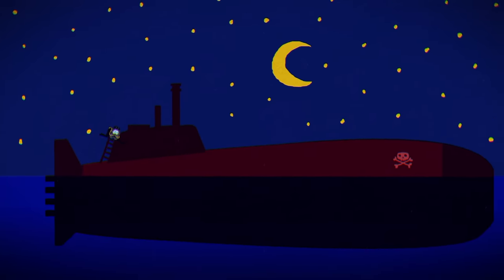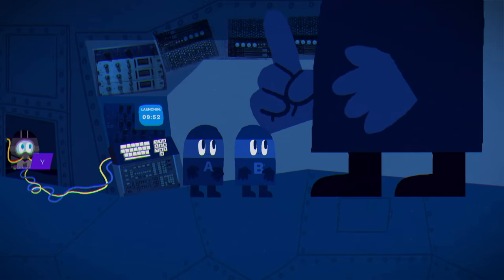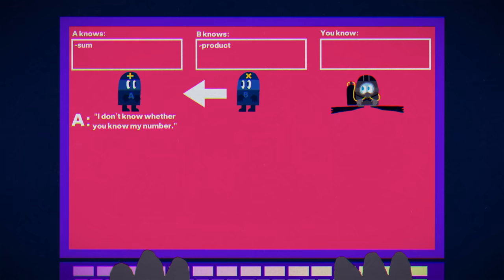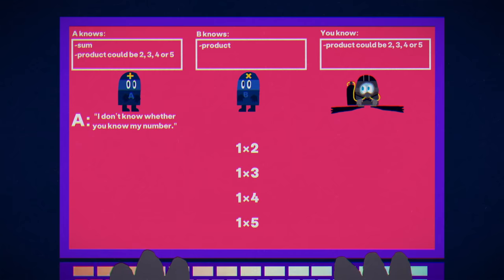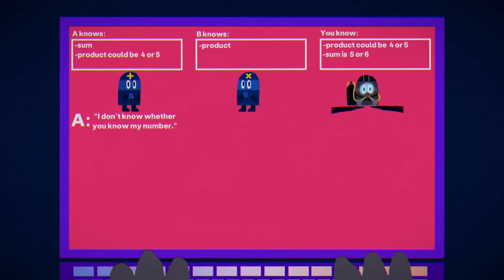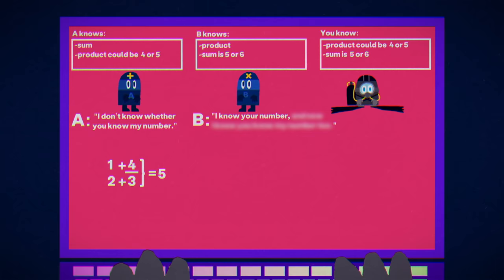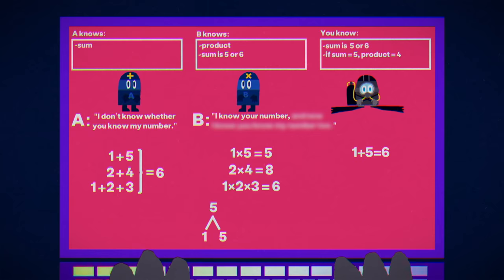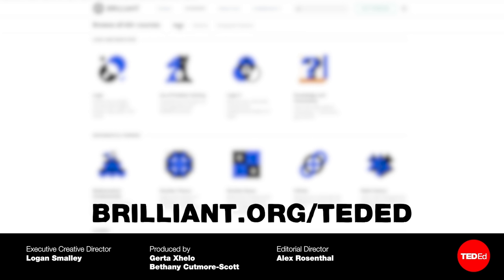Can you solve the rogue submarine riddle? - Alex Rosenthal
Smuggling yourself aboard the rogue submarine was the easy part. Hacking into the nuclear missile launch override — a little harder. And you’ve got a problem: you don’t have the override code. You know you need the same numbers that were used to authorize the launch, but one wrong answer will lock you out. Can you figure out what numbers to enter to stop nuclear war? Alex Rosenthal shows how.

Lesson by Alex Rosenthal, directed by Igor Coric, Artrake Studio.

A very special thank you to Jon Schneider and Brian Chen, who wrote the original version of this puzzle for the 2021 MIT Mystery Hunt and were inestimably helpful in adapting it to this format. You can find that original puzzle — and many more like it

Thank you so much to our patrons for your support! Without you this video would not be possible!